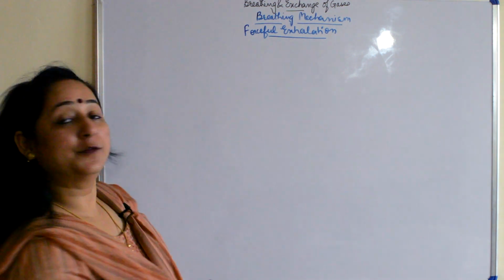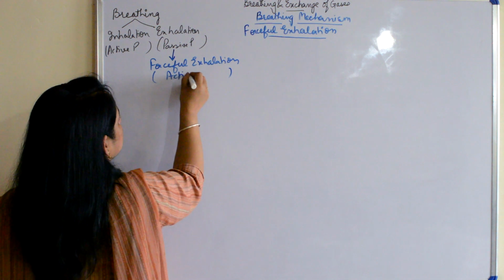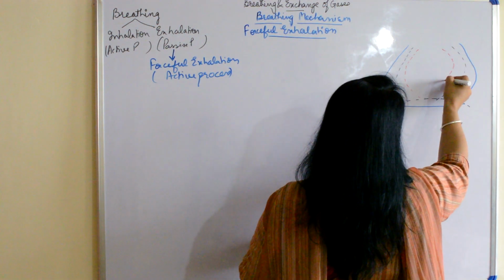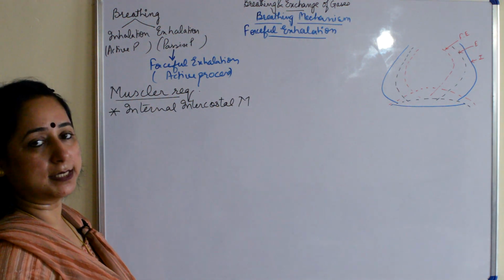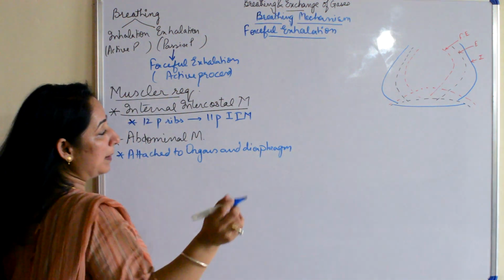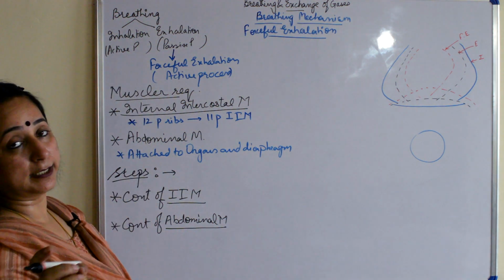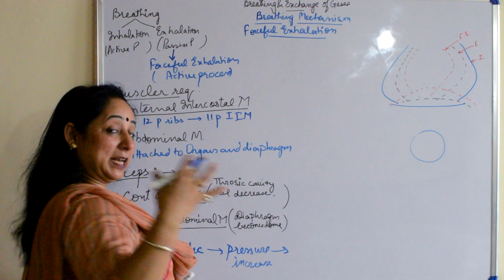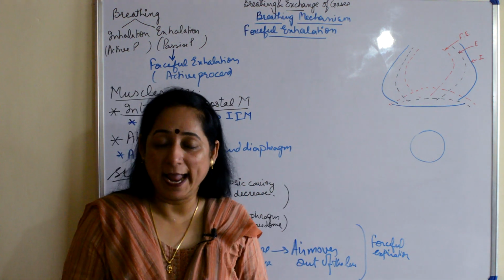Forceful expiration || Breathing & exchange of gases || Grade 11th CBSE NEET Biology || BIENBiology